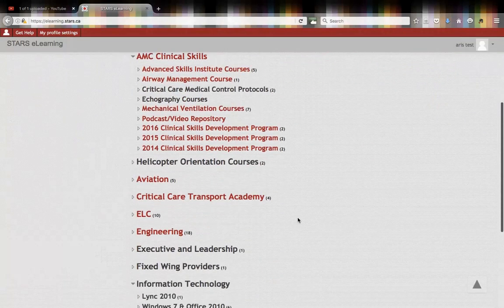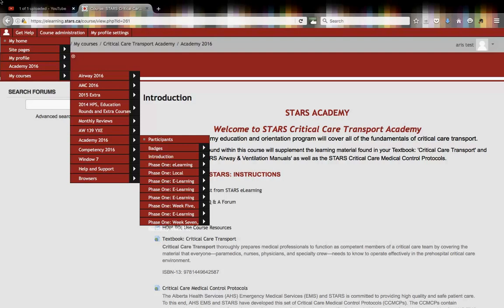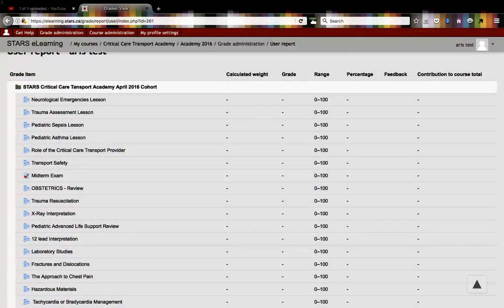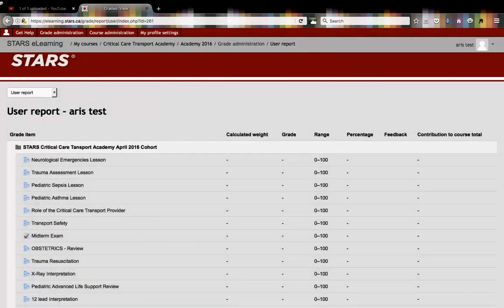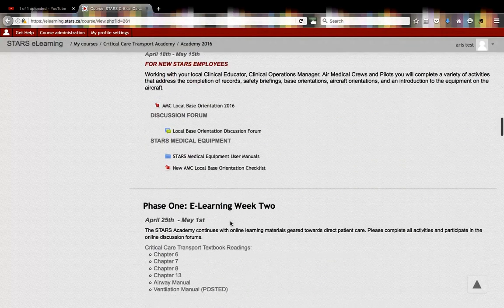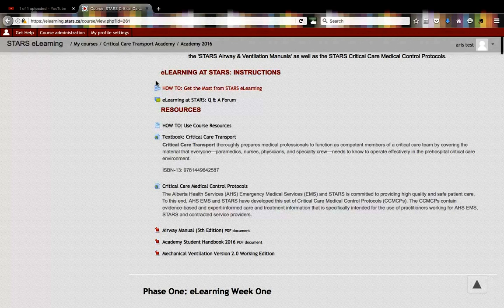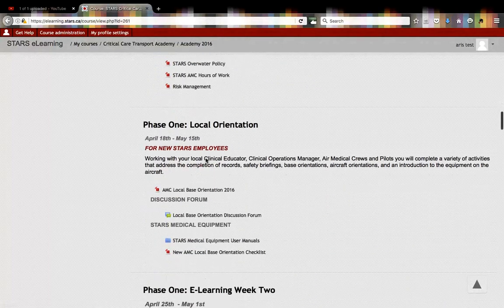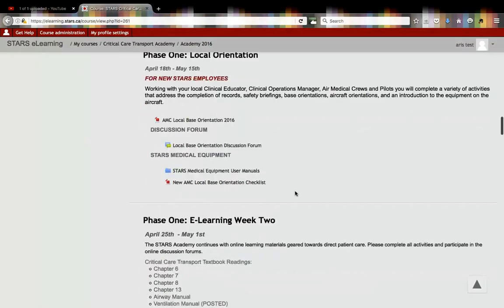Academy Moodle Tour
A tour of the course site.